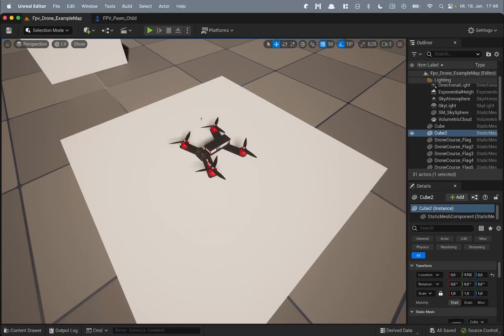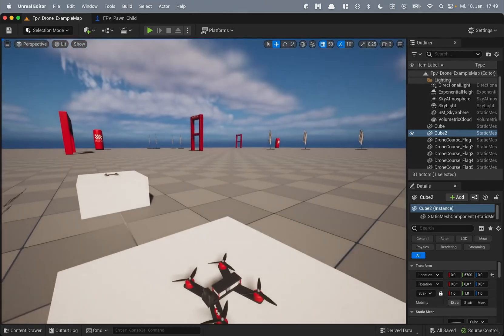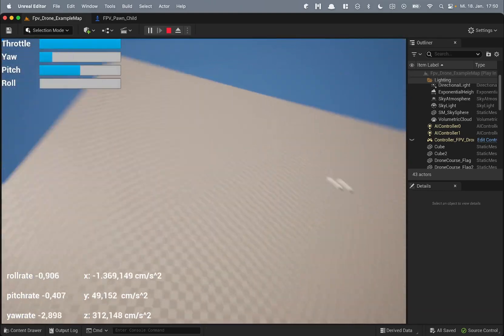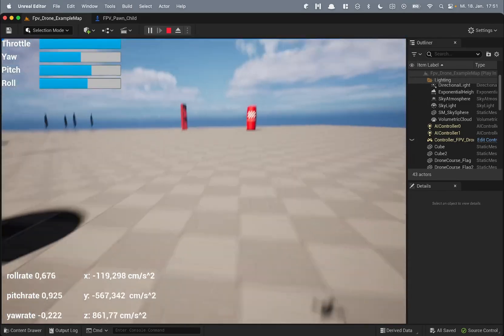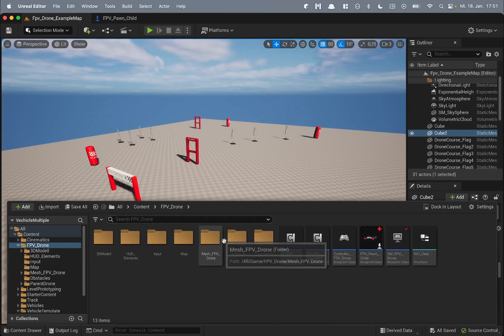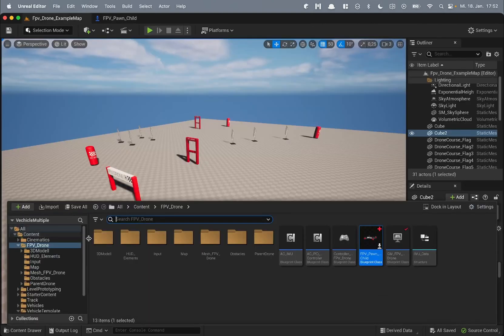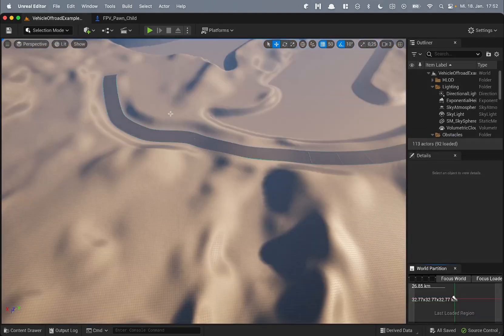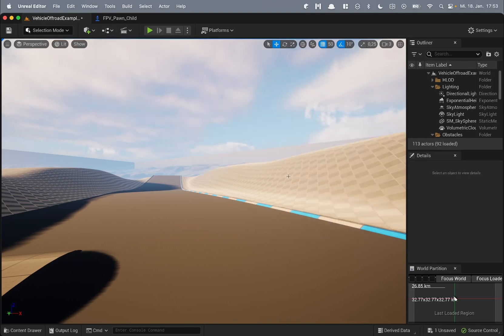Showcase Flyable FPV(Drone) Quadrocopter in Unrealengine | Unreal Marketplace Asset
Fly a FPV-Drone inside Unreal Engine and use it like a Vehicle or Character Pawn. This Product contains a FPV Drone as Pawn with its configured Gamemode and HUD Elements. You can use this Drone to create your own FPV Simulator or use it for cinematic Shots. Everything is programmed using Blueprints and its commented.

Also its contains a IMU Component, which calculates the Rotationrates and Acceleration Values but are not currently used for the Flightcontroller.